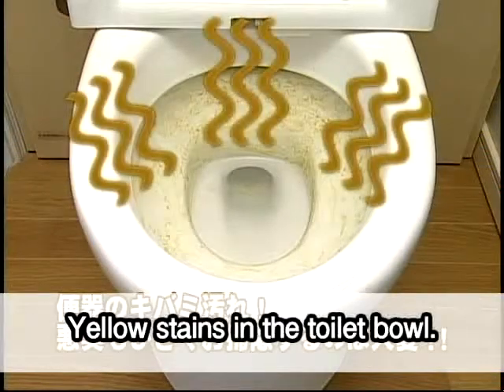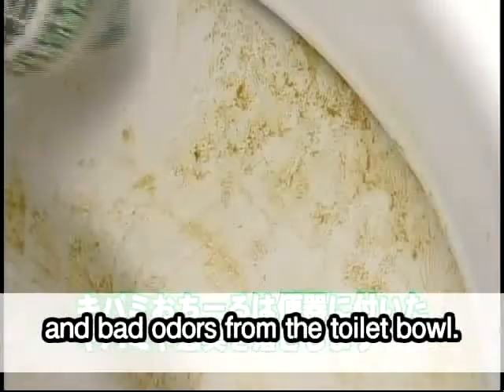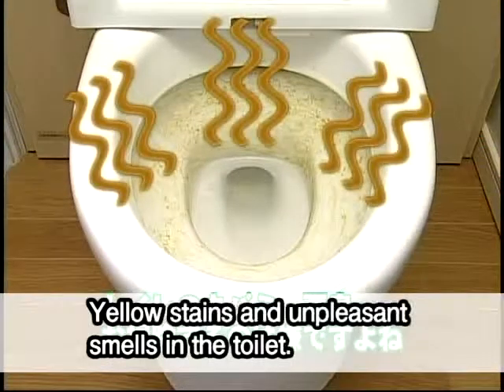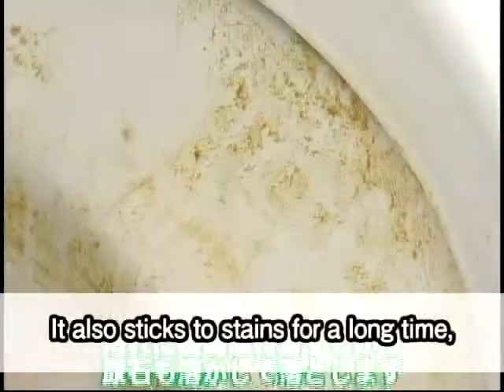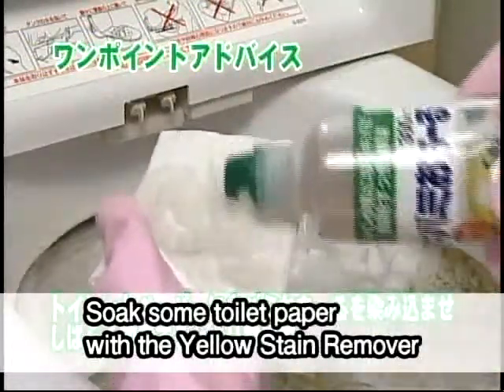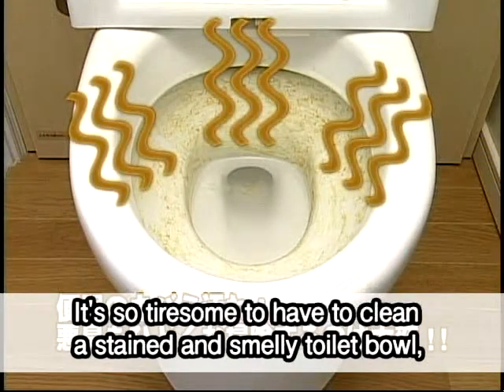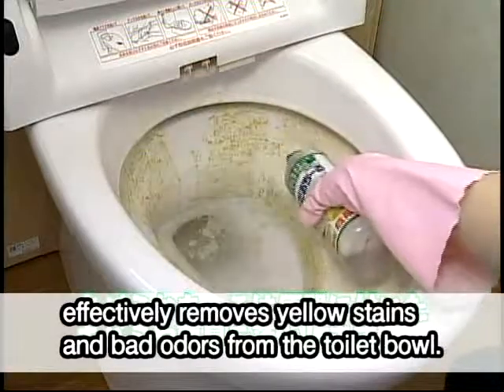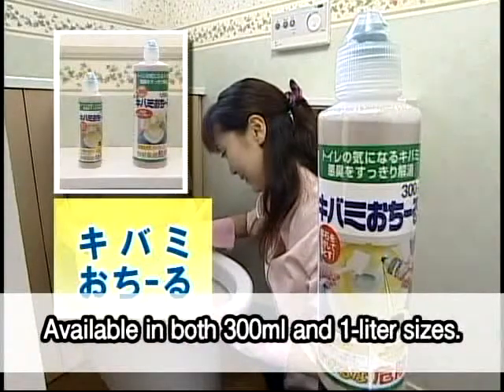Stubborn Stain Remover For Toilet - 300ml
Aimedia Stubborn Stain Remover For Toilet - 300ml TV